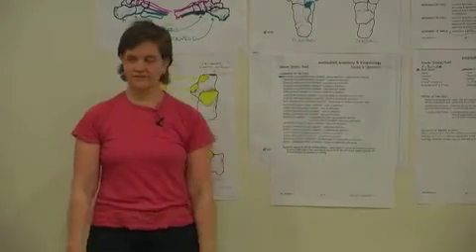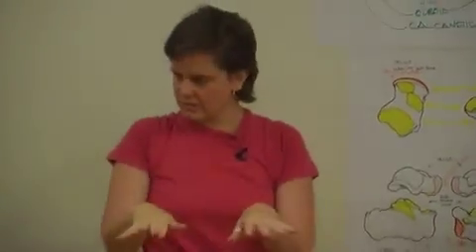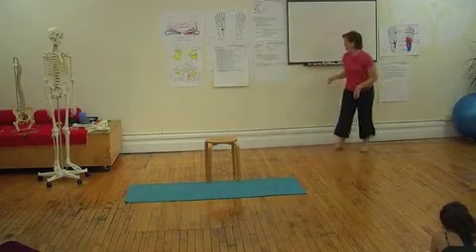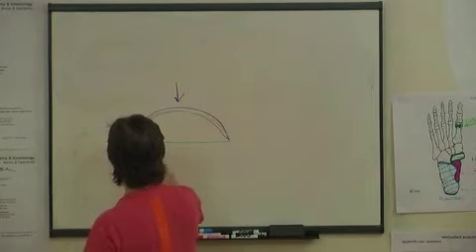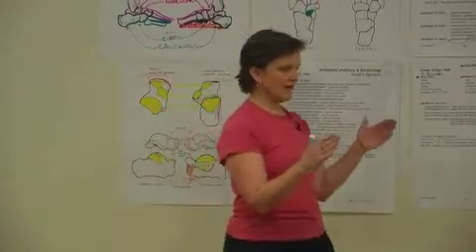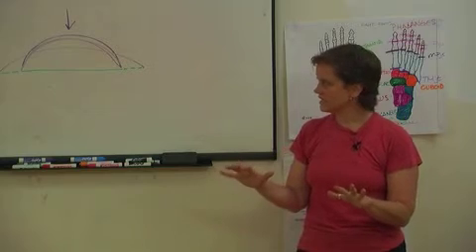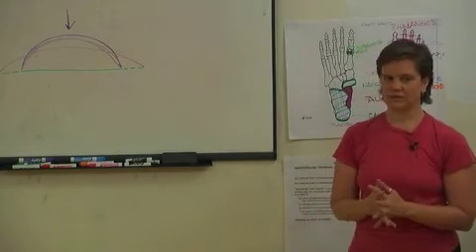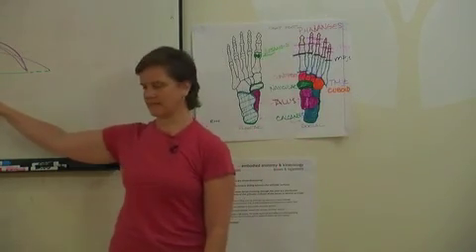Plantar Fasciitis - Amy Matthews [EmbodiedAnatomy.net]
Plantar Fasciitis. What does it look like? How do we get it? And how can we stop the pain once it’s started?